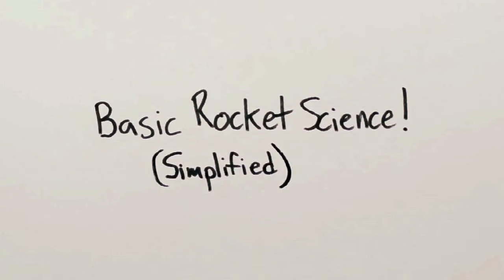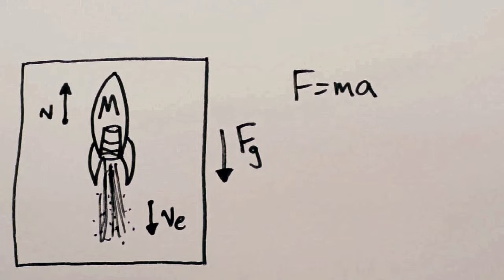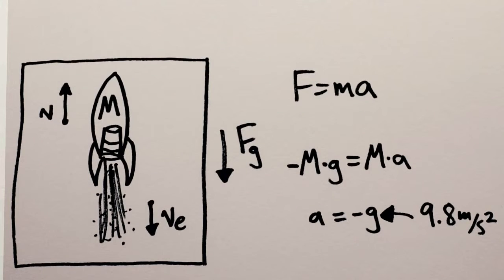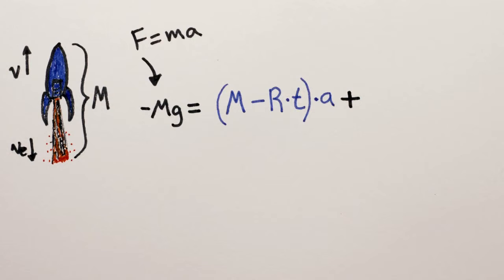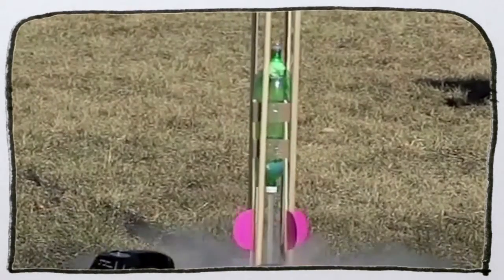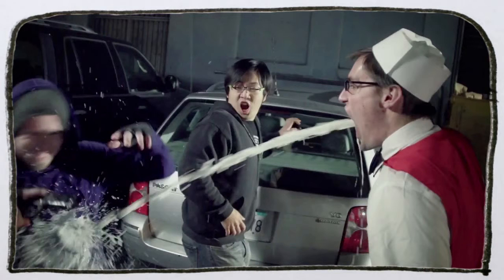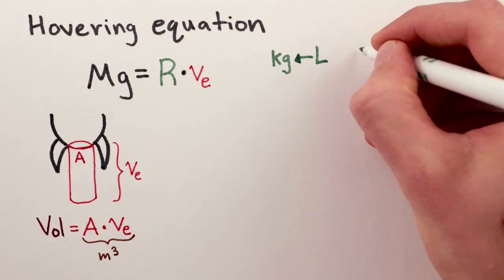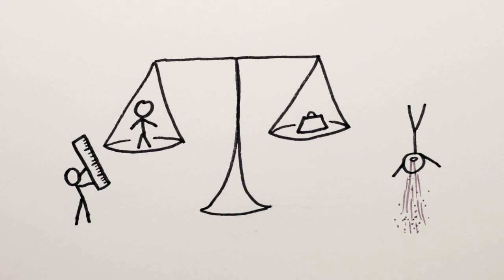Tutorial Rocket Science! plus special announcement)